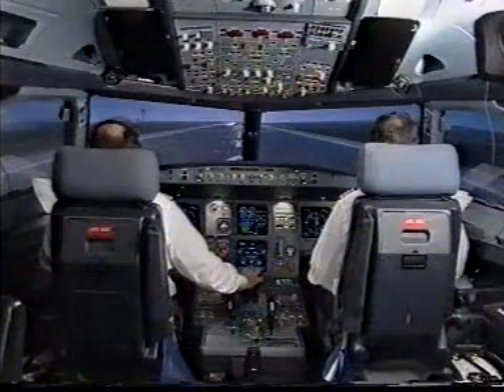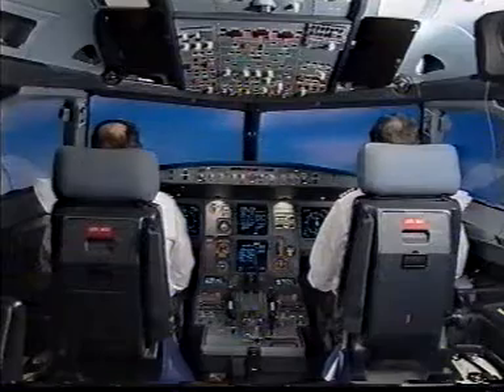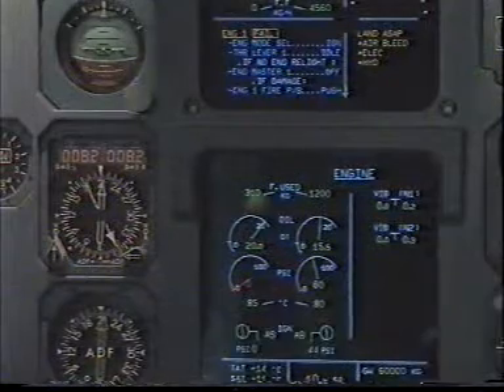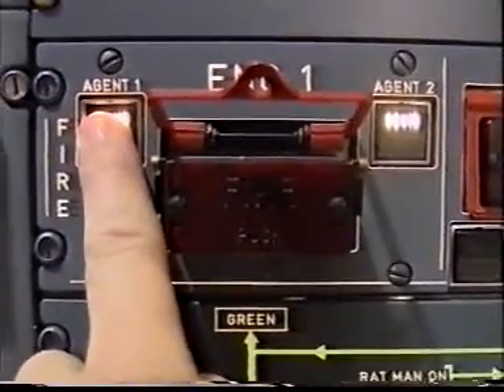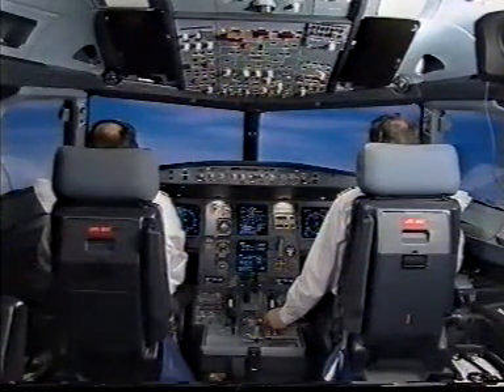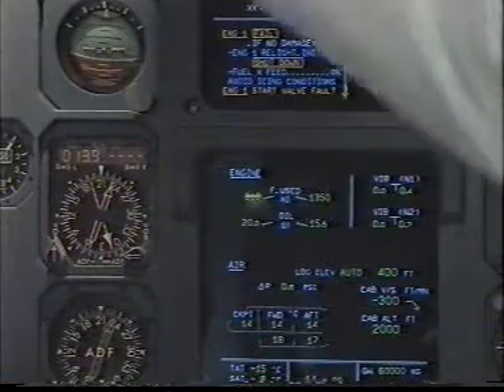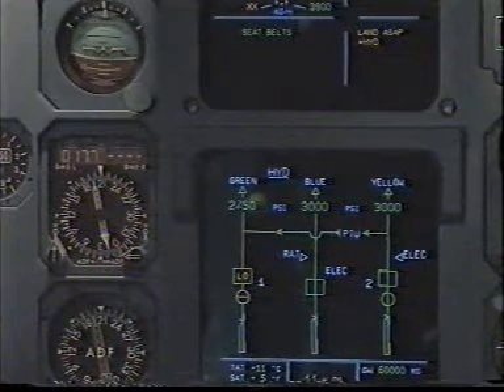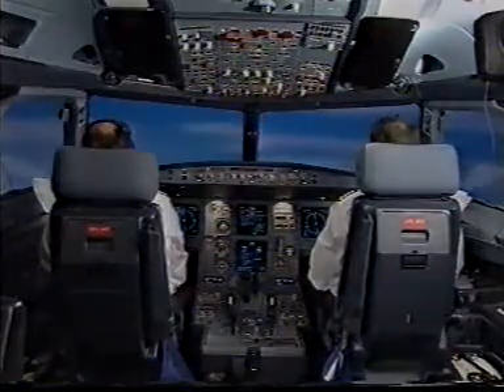Airbus A320 engine failure after take off with damage packs off